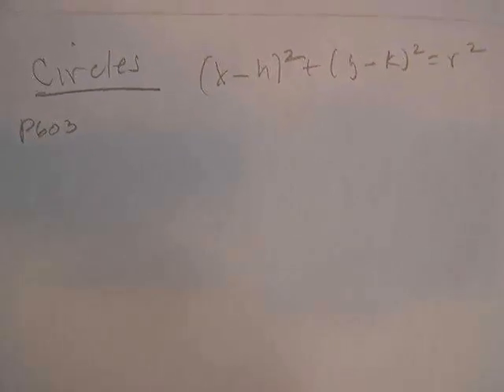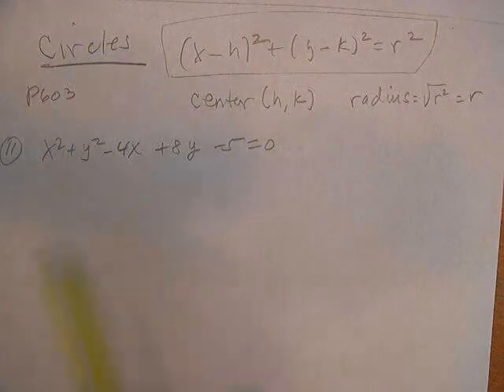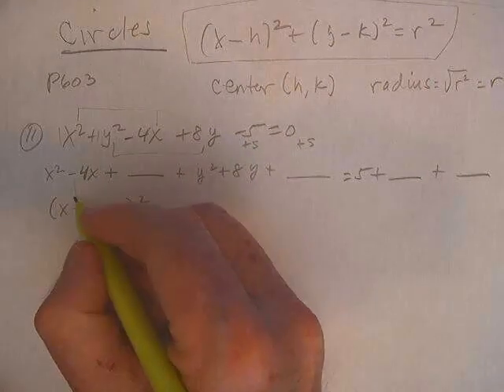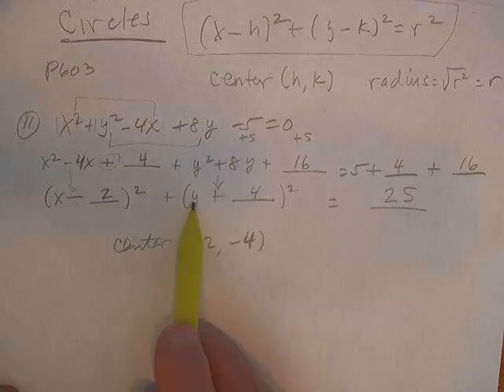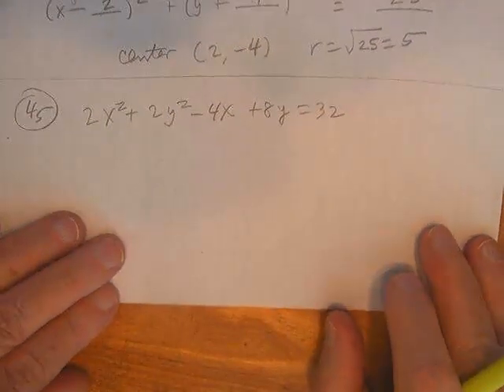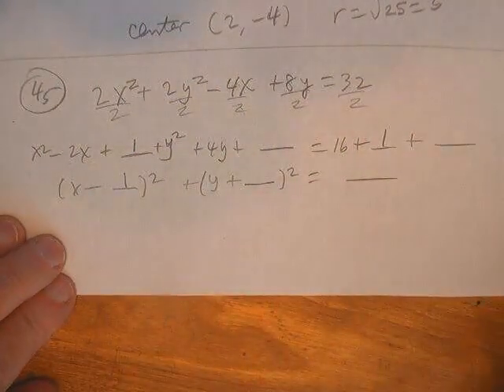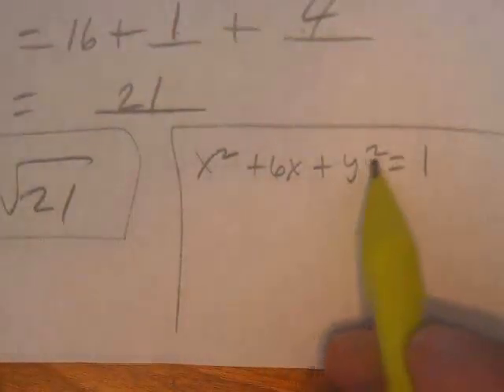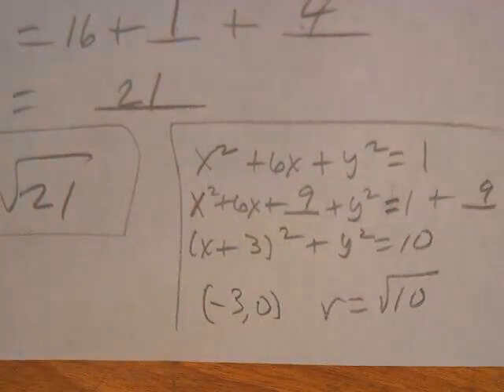MARCH 25 ALG 2 P610 CIRCLES